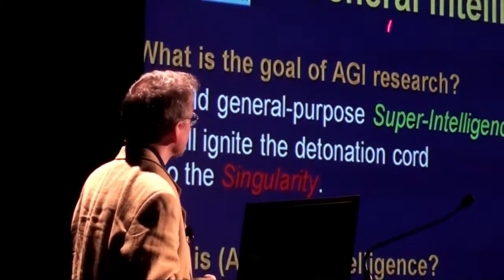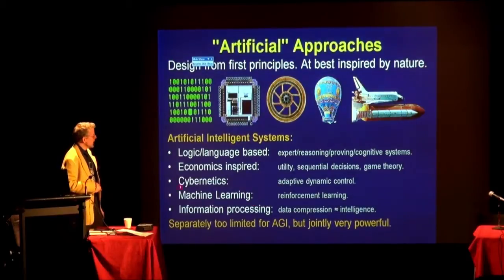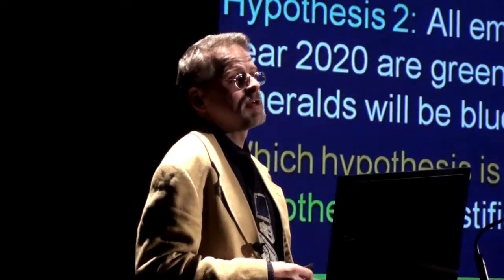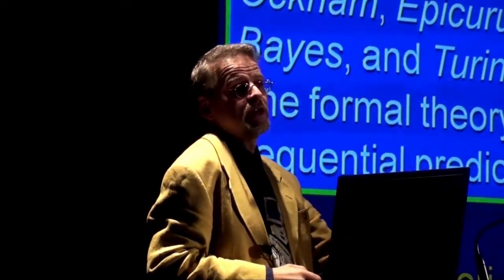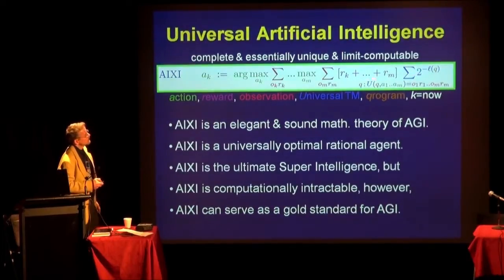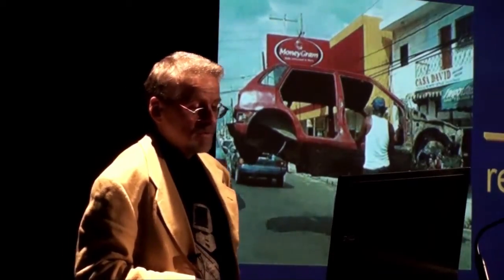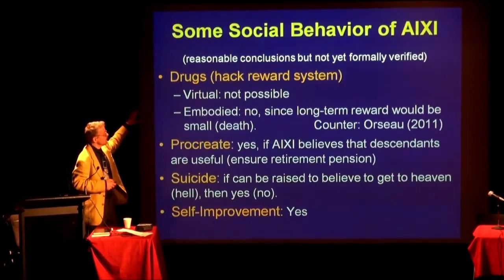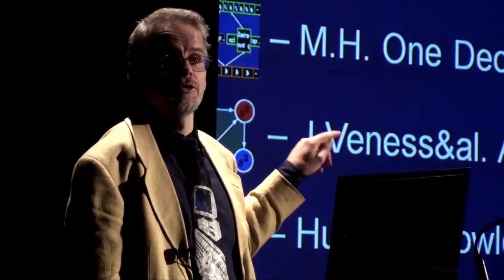Marcus Hutter - Universal Artificial Intelligence - Singularity Summit Australia 2012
Marcus Hutter UAI - Universal Artificial Intelligence
Abstract: The approaches to Artificial Intelligence (AI) in the last century may be labelled as (a) trying to understand and copy (human)
nature, (b) being based on heuristic considerations, (c) being formal but from the outset (provably) limited, (d) being (mere)
frameworks that leave crucial aspects unspecified. This decade has spawned the first theory of AI, which (e) is principled, formal,
complete, and general. This theory, called Universal AI, is about ultimate super-intelligence. It can serve as a gold standard for
General AI, and implicitly proposes a formal definition of machine intelligence. After a brief review of the various approaches to
(general) AI, I will give an introduction to Universal AI, concentrating on the philosophical, mathematical, and computational
aspects behind it. I will also discuss various implications and future challenges.

AIXI, UAI, Rational Agents, Solomonoff Induction and the Singularity